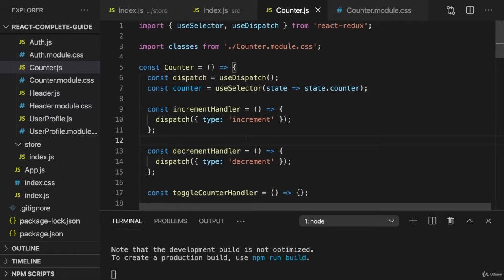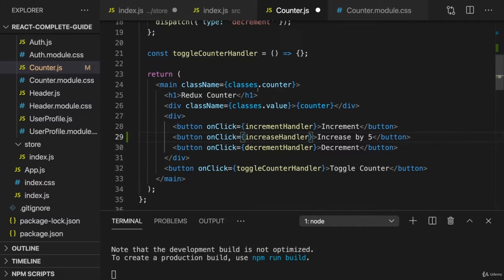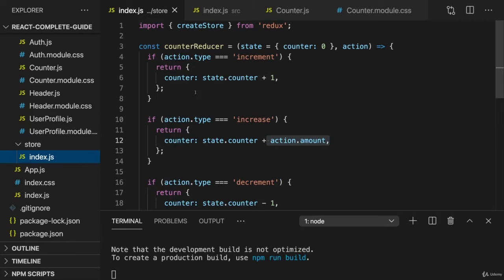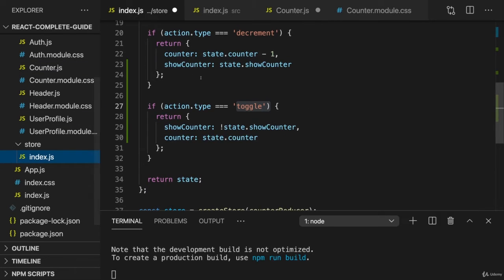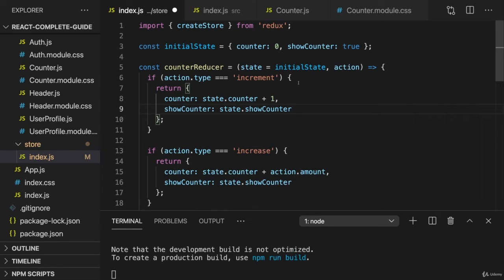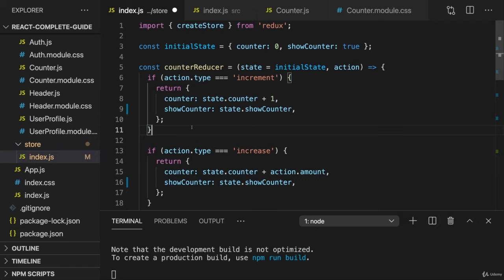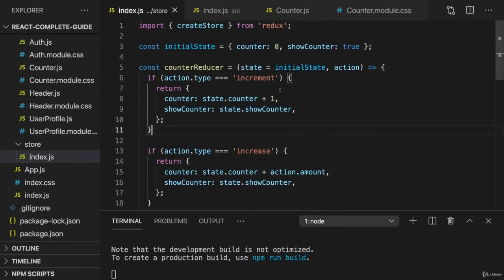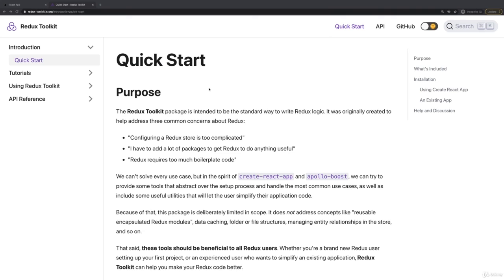55 Attaching payloads to action